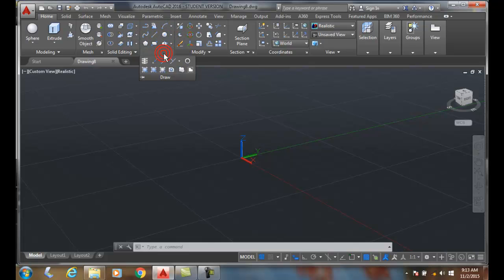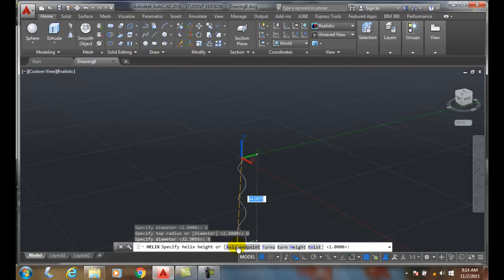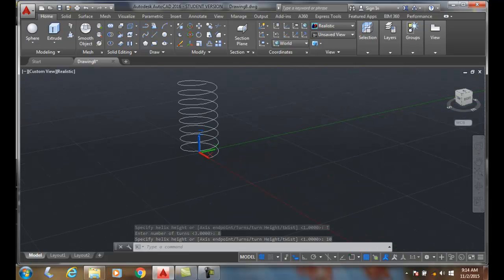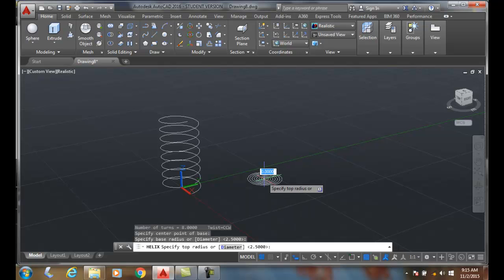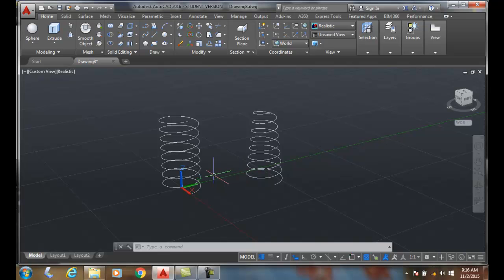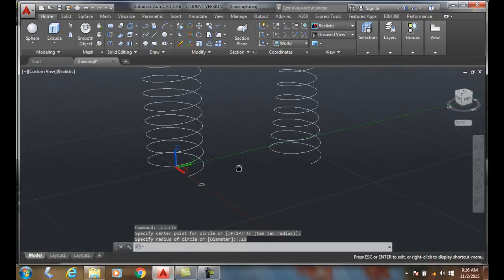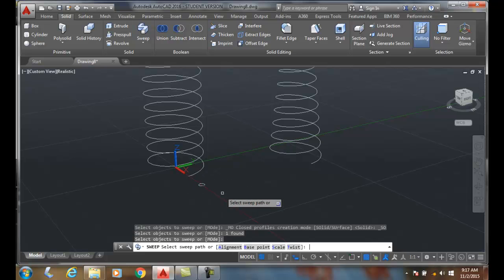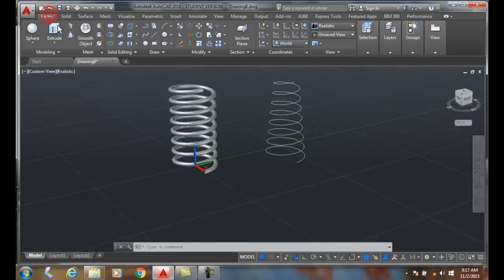3D Modeling 02-17 Creating a Helix